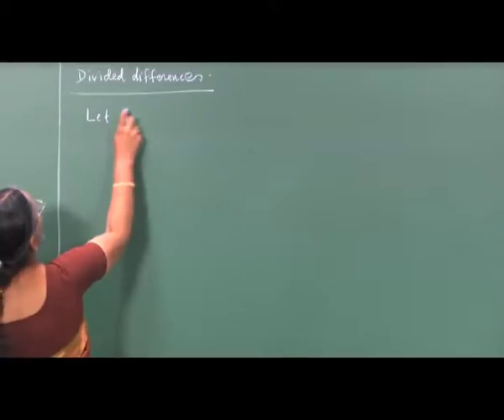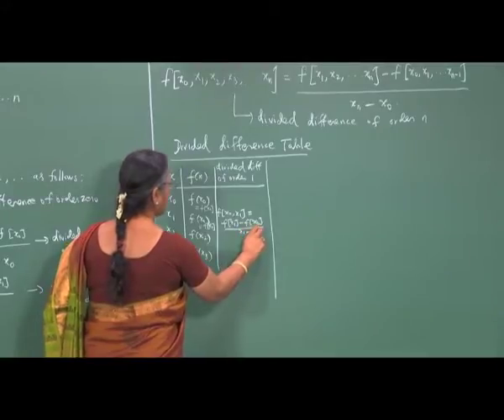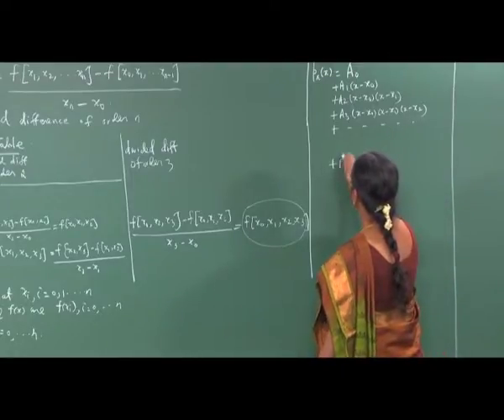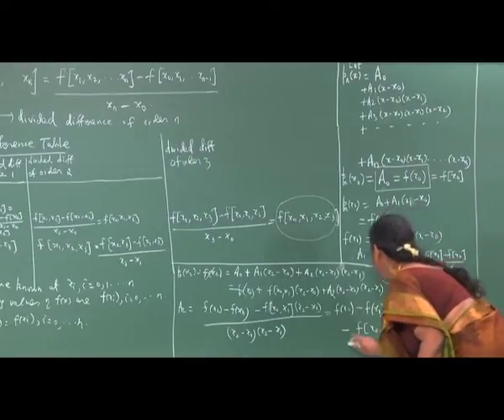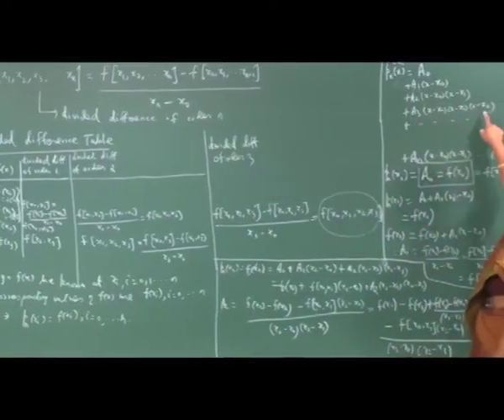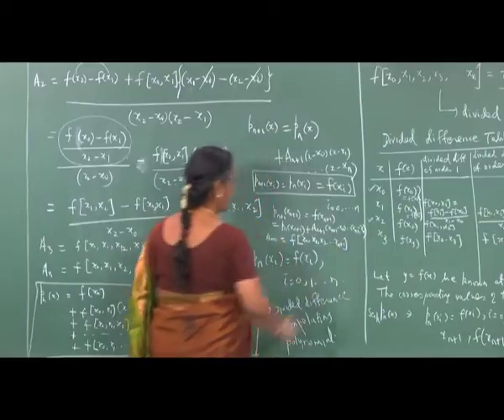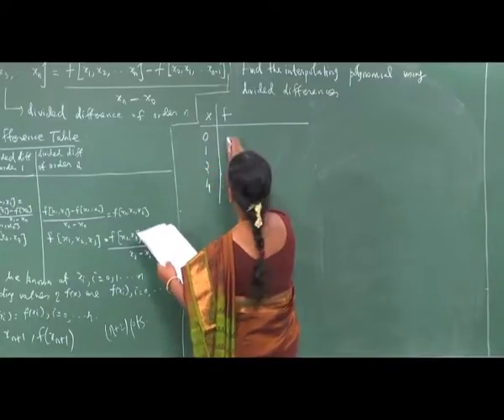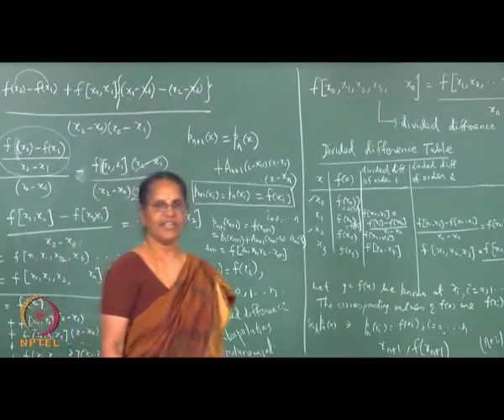Divide Difference Interpolation Polynomial